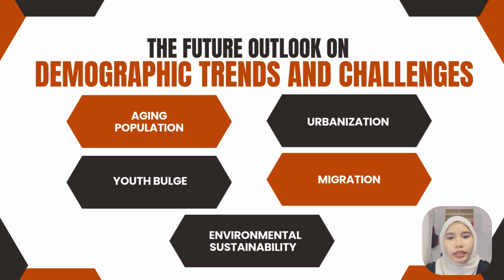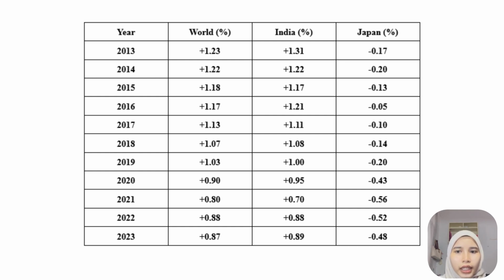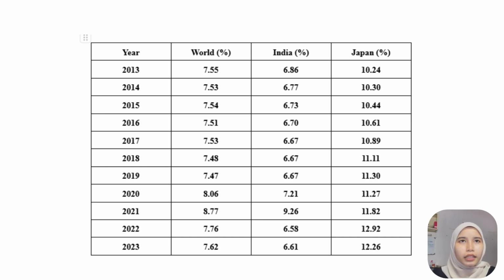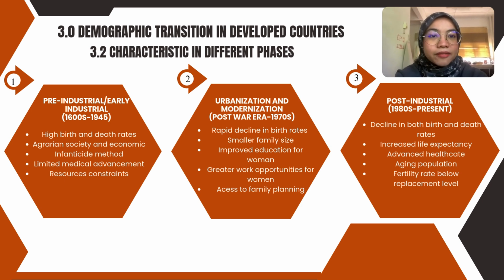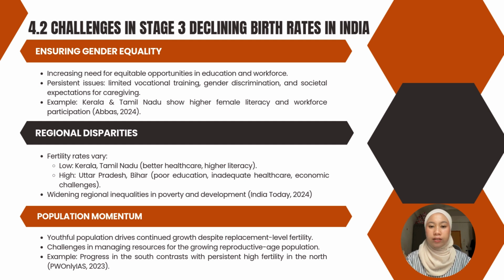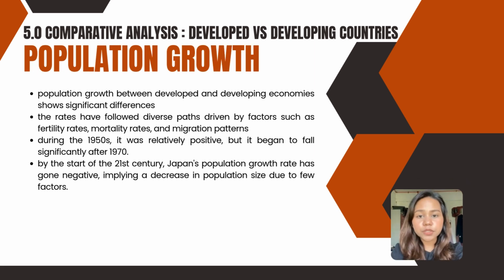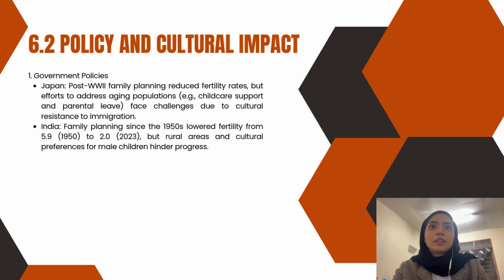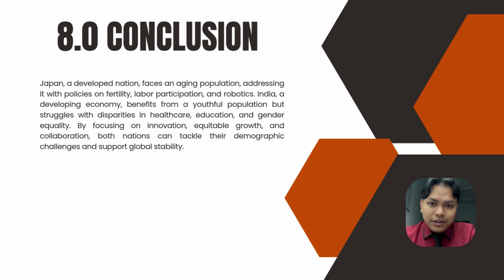DEMOGRAPHIC TRANSITIONS BETWEEN DEVELOPED ECONOMIES AND DEVELOPING COUNTRIES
BEEDK2013 DEVELOPMENT ECONOMICS